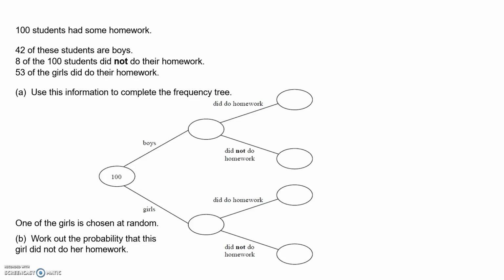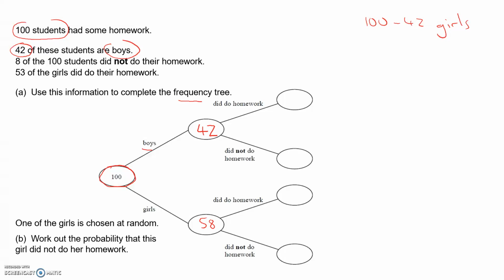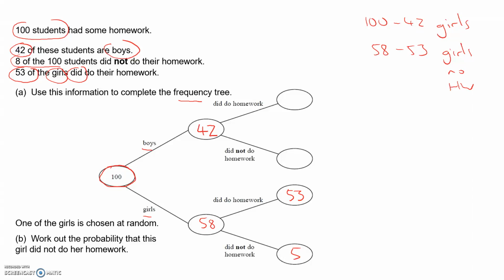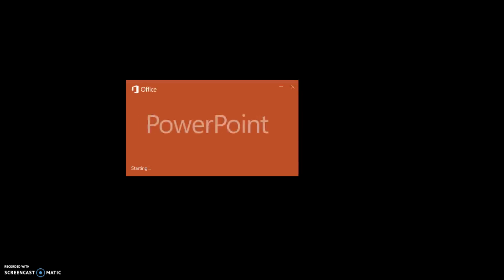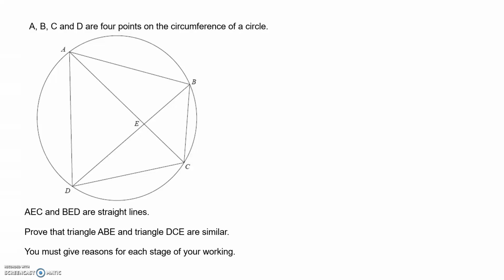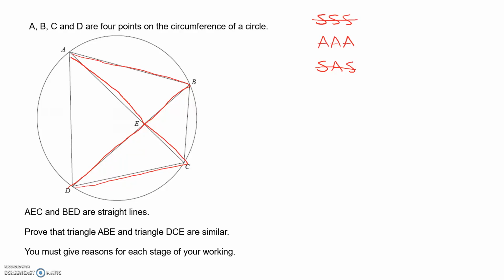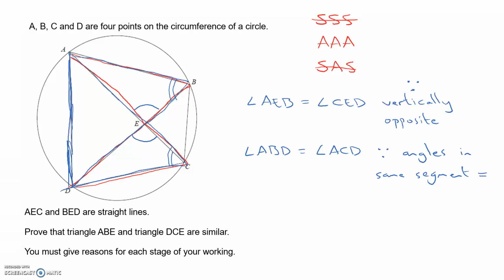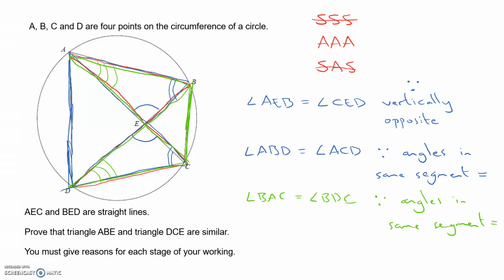GCSE QotW 11